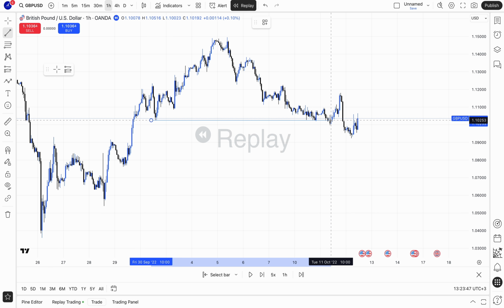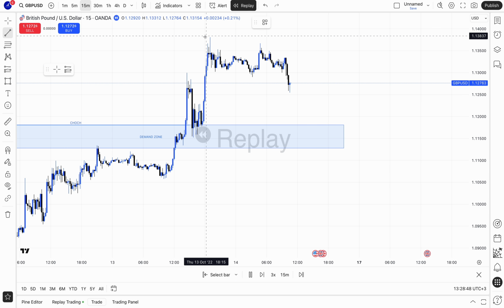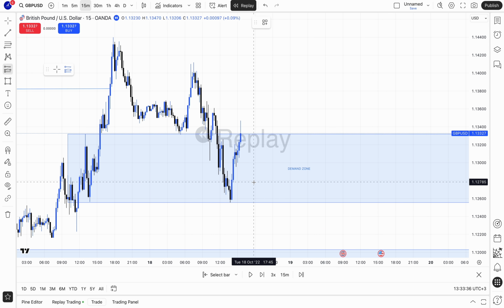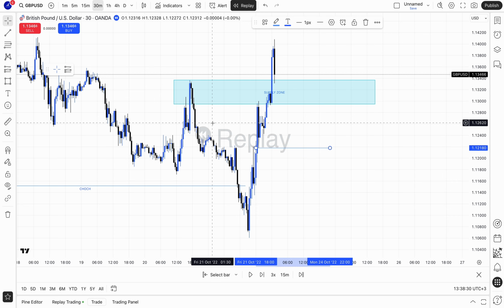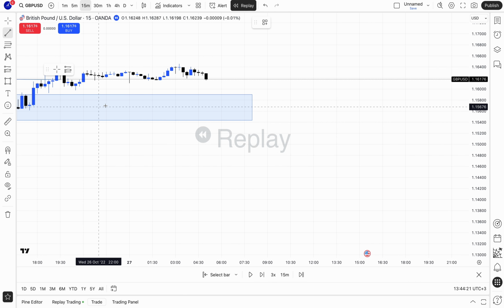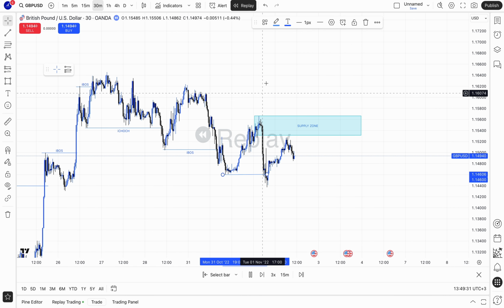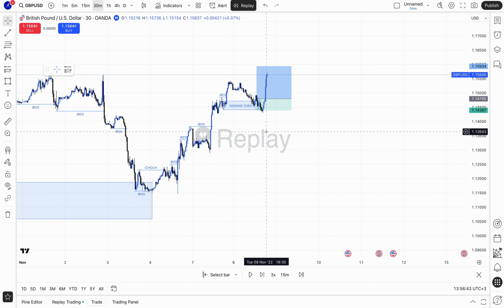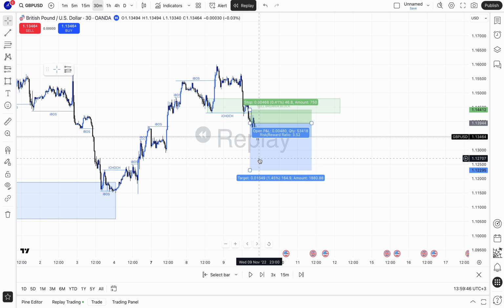BACKTESTING GBPUSD WITH A SIMPLIFIED ADVANCED SMART MONEY CONCEPT STRATEGY PART 14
BACKTESTING GBPUSD WITH A SIMPLIFIED ADVANCED SMART MONEY CONCEPT STRATEGY PART 14 MUST WATCH SEP NOV 2022